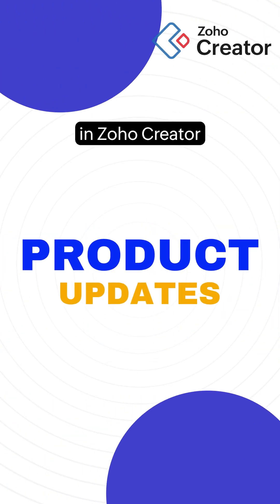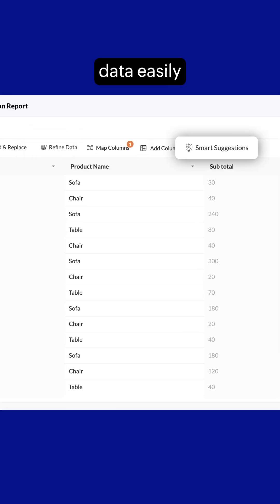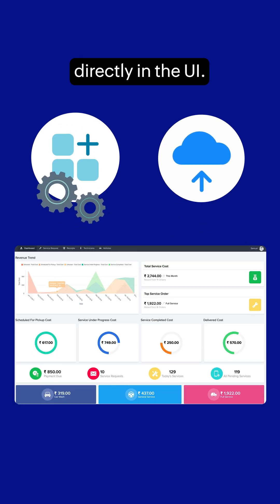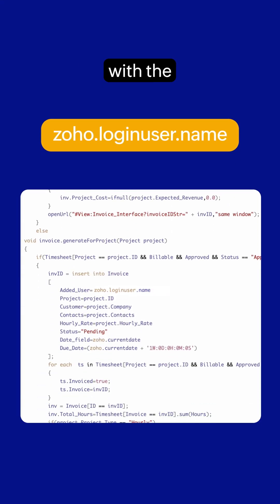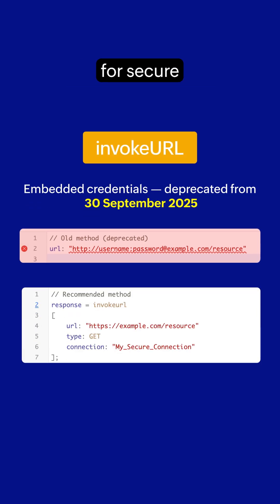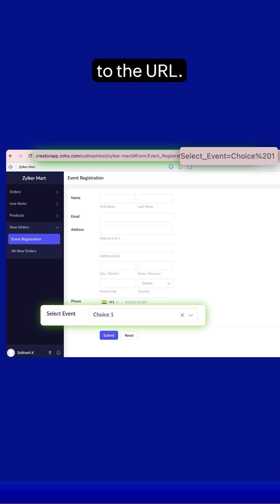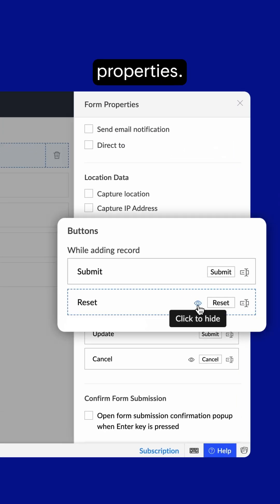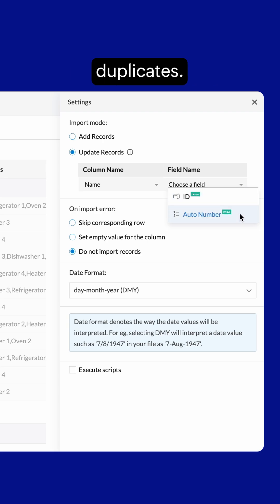Zoho Creator Updates | September 2025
Check out the latest Zoho Creator updates for September!

From data import upgrades and user name personalization to widget configuration, form button changes, and security enhancements — here’s everything new this month!

To learn more about these updates, check out the release notes below.